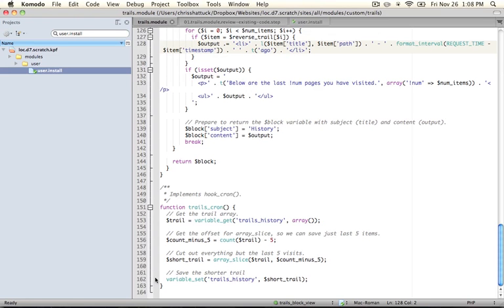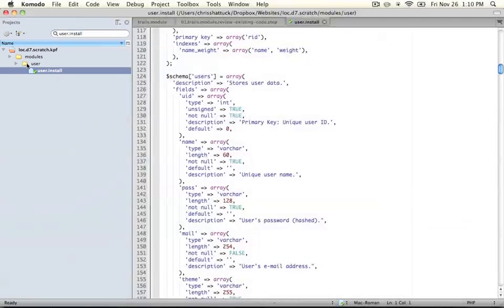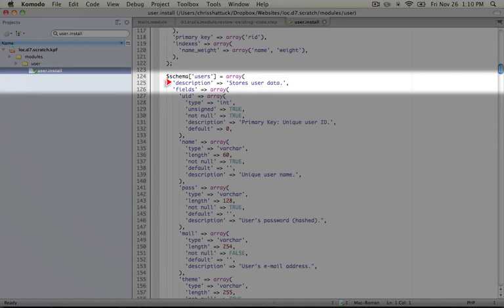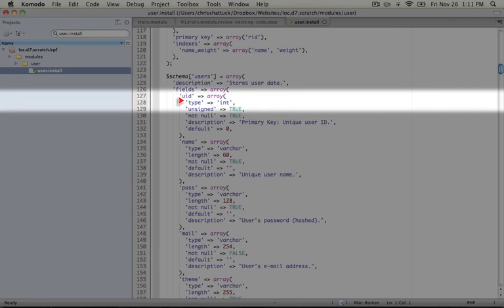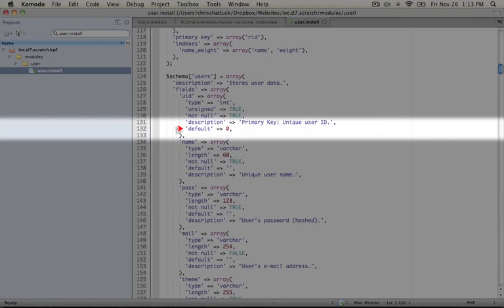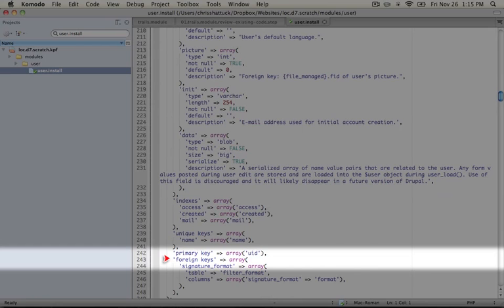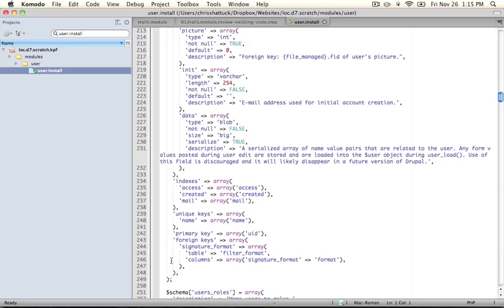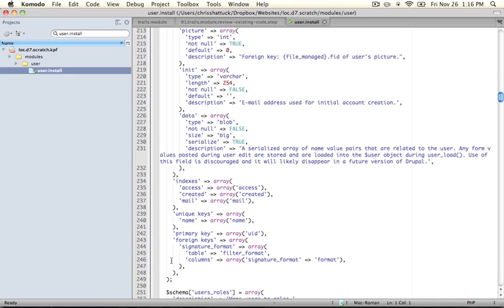how to use table schemas and description of the schema